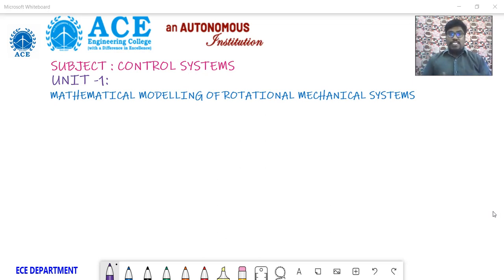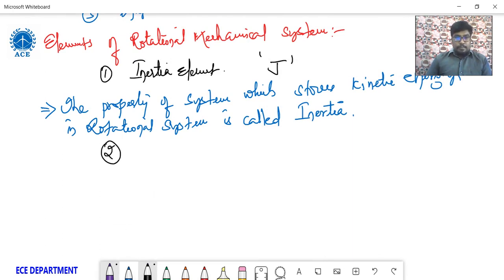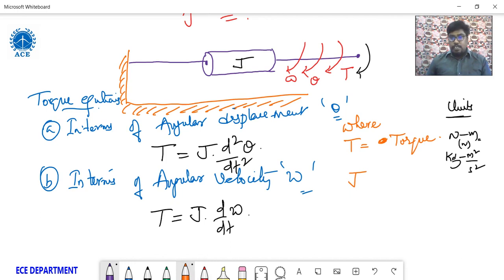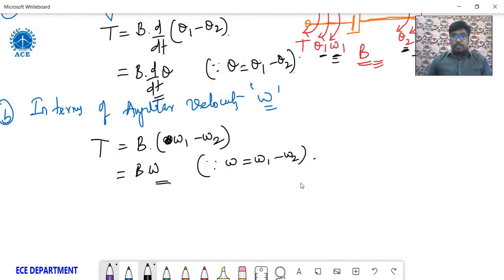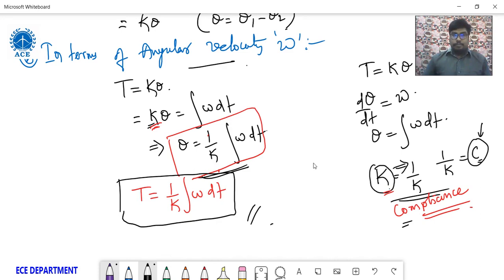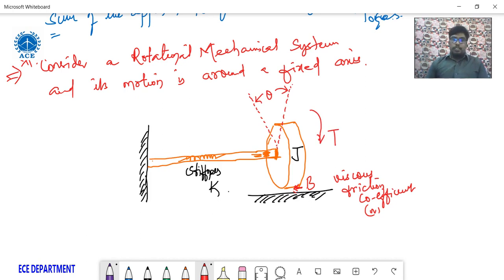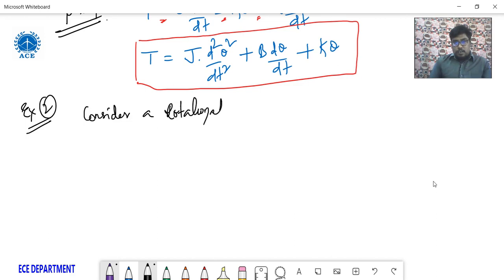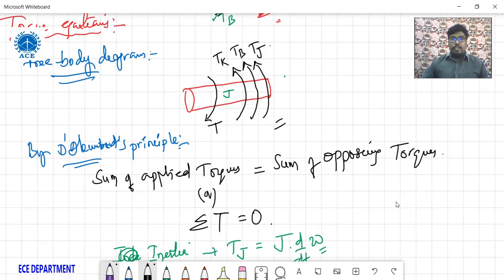CONTROL SYSTEMS L14 Mathematical Modelling of Rotatonal mechanical systems